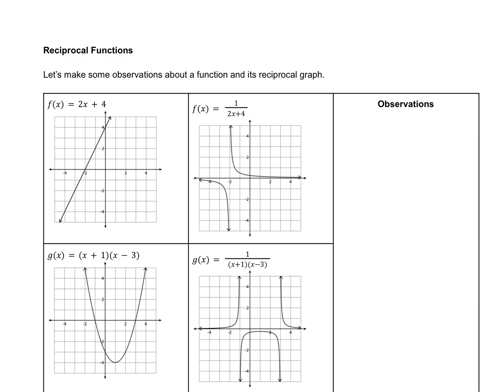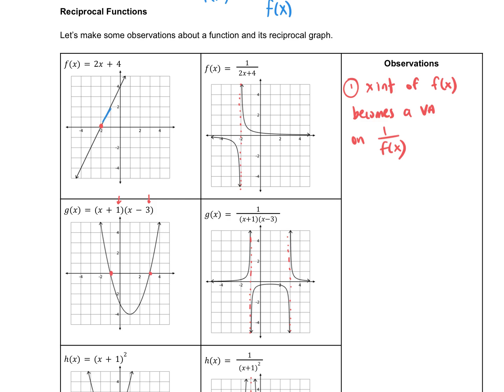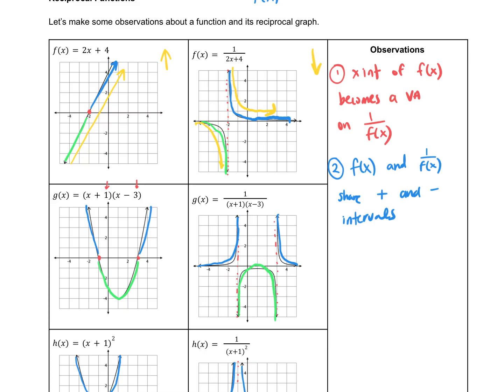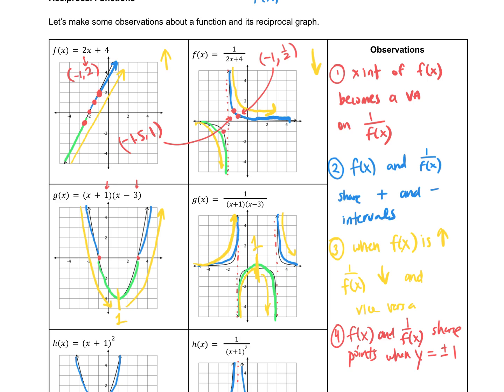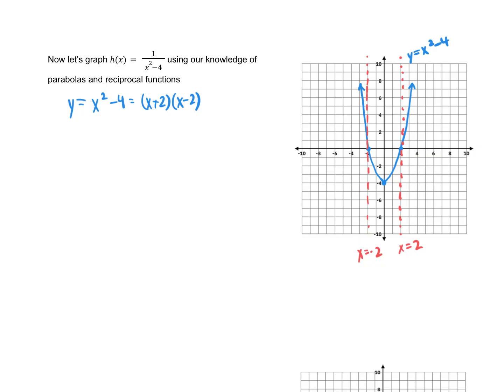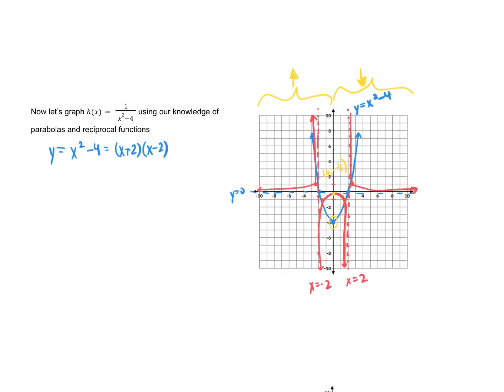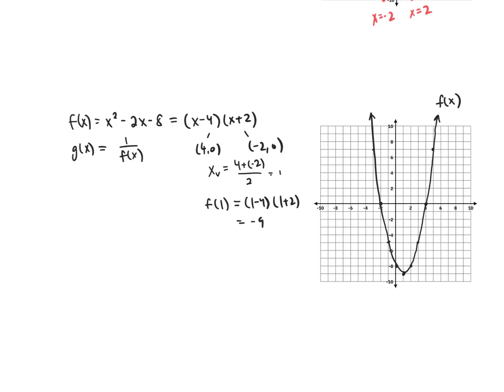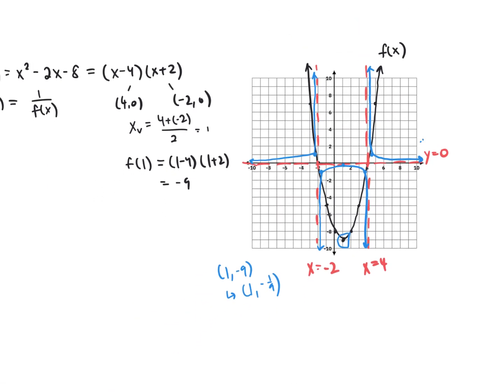Graphing Reciprocal Functions